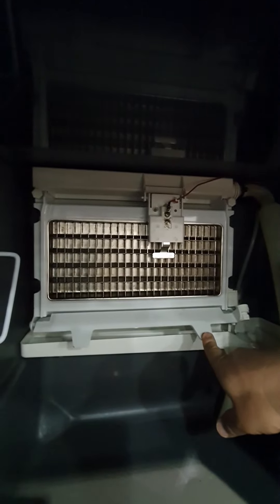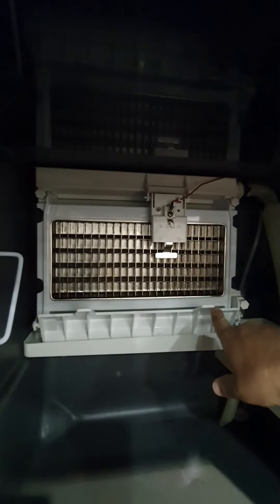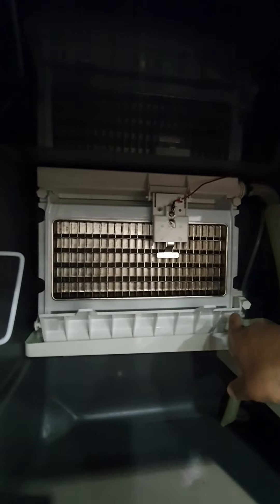2020년 7월 22일